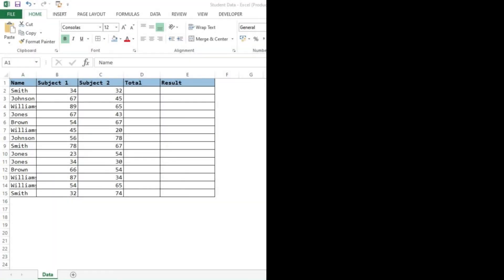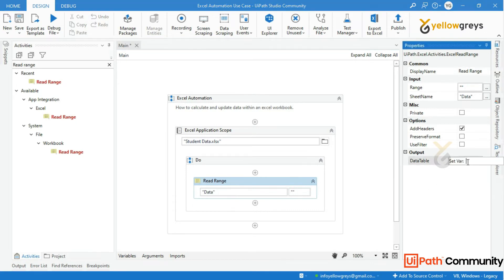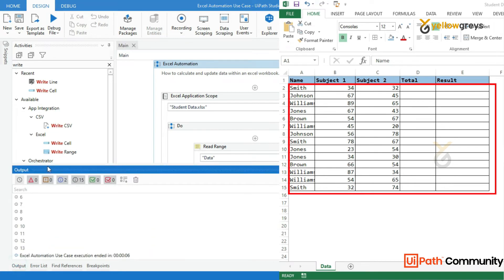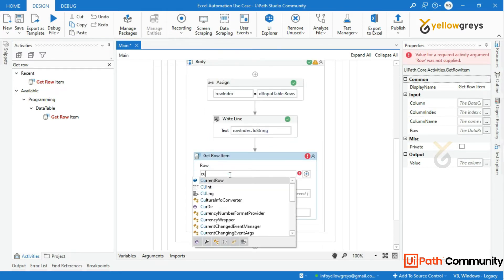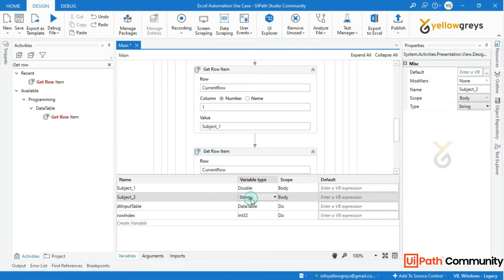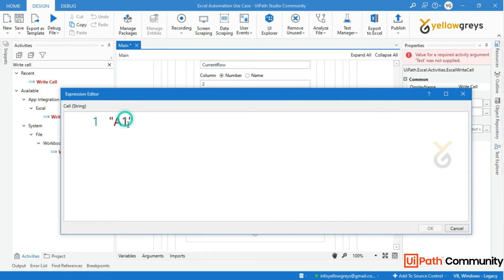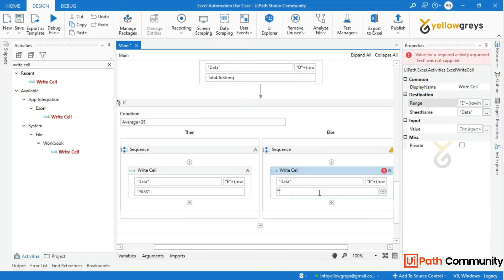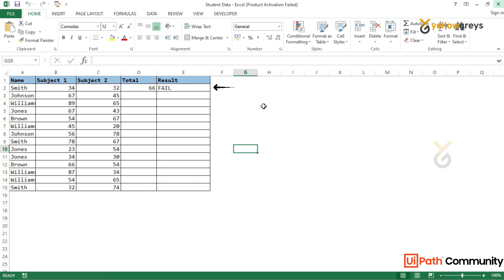How to Calculate and Update Data within an Excel Workbook in UiPath | yellowgreys | YouTube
In this video, I am going to show you How to calculate and update data within an excel workbook.
I have a use case, which is the student's database. which contains student's marks subject 1 and subject 2
We need to sum up these two subjects and print them in the total column. We also need to find the average result, and if the average result is greater than 35, the result is "Pass",  or if it is less than 35, the result is "Fail"